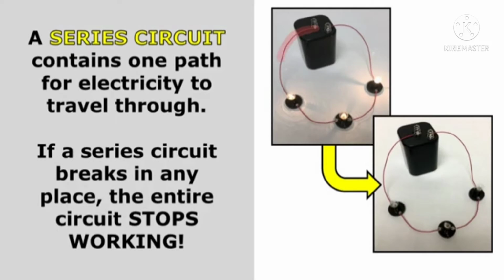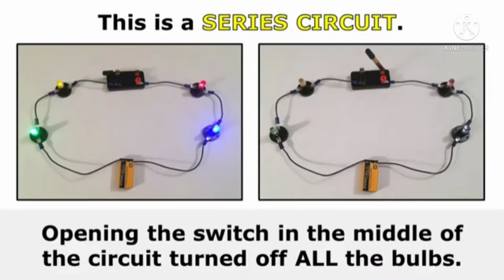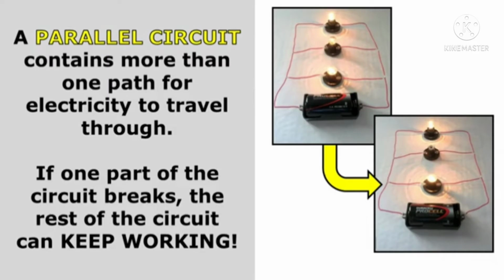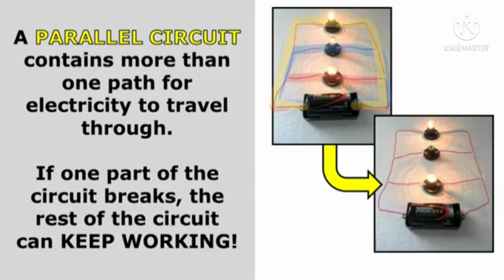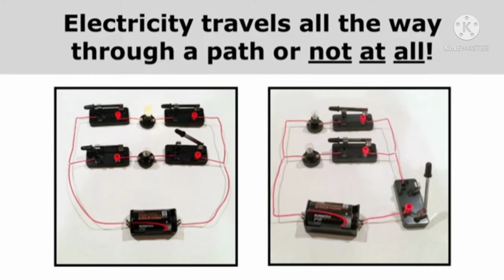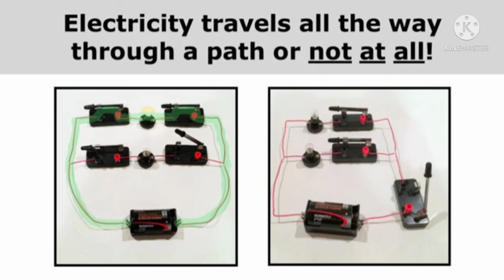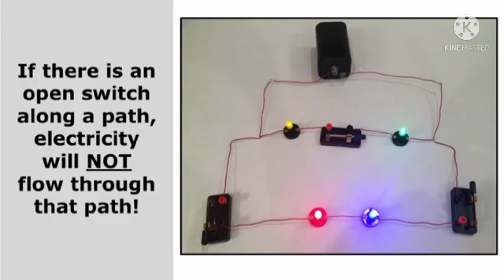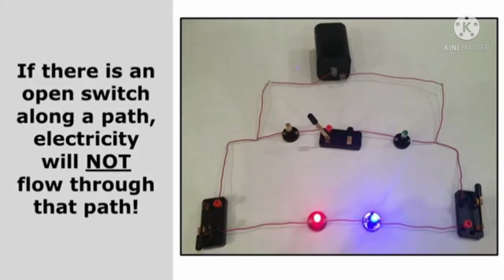Series and Parallel Circuit explained//what is best